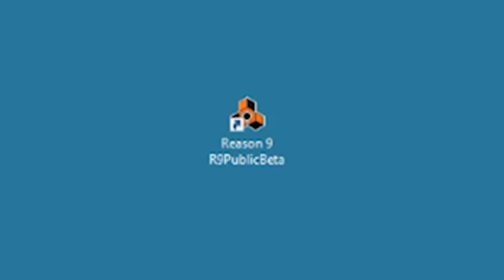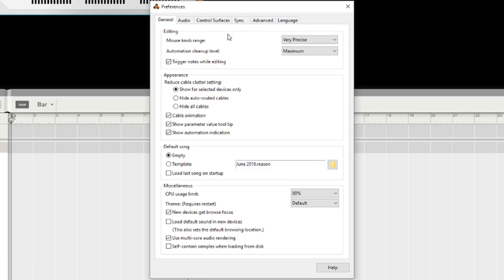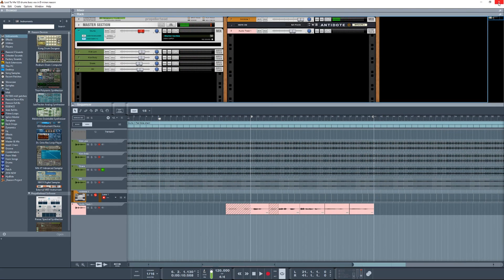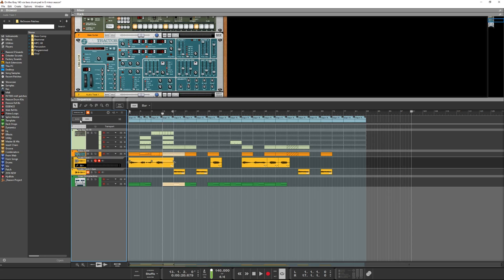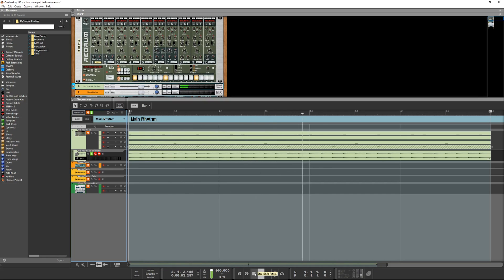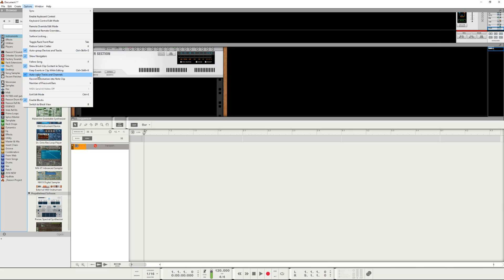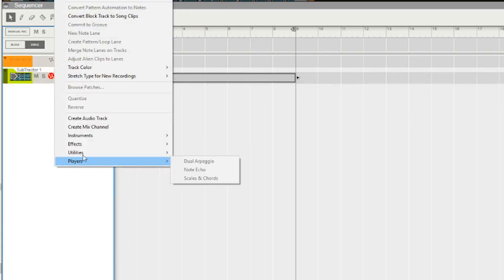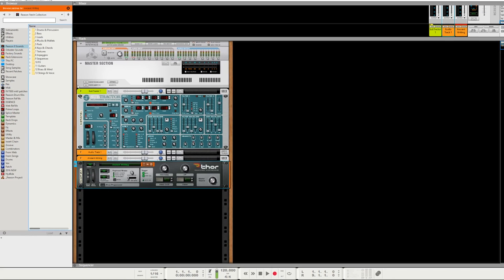Propellerhead Reason 9 informational video part one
In this part one of a informational review of propellerheads Reason version 9 we go over the preferences, check out the new darker interfaces, go over the new pitch correction in the audio editor, as well as check out the new bounce in place function.

Also enjoy a Archive Reason 8 Review.

Below is a special link to my other YouTube channel.